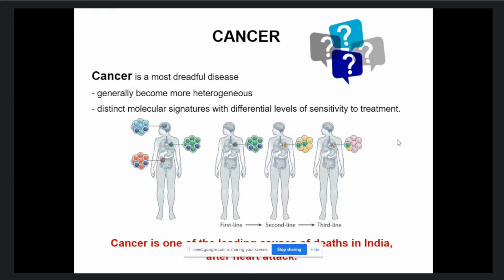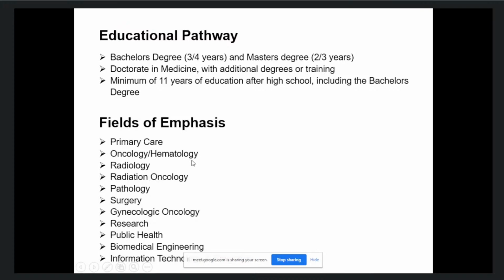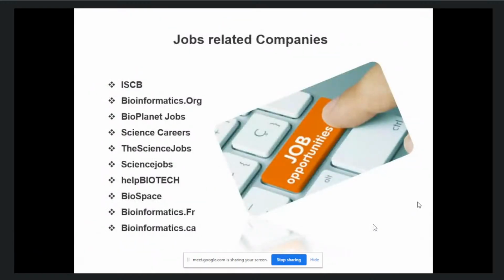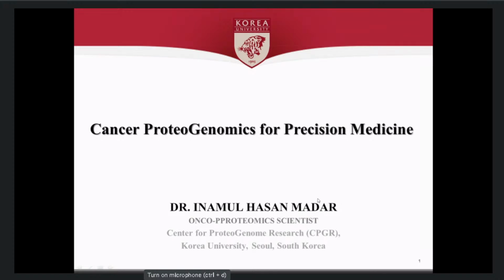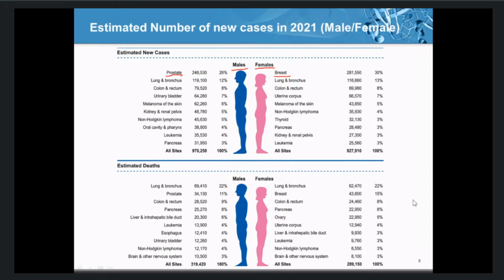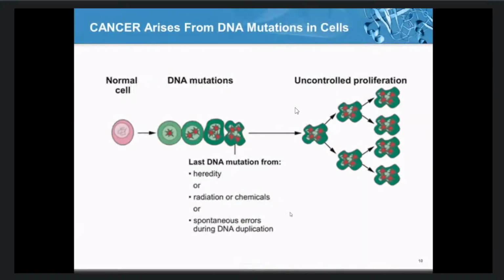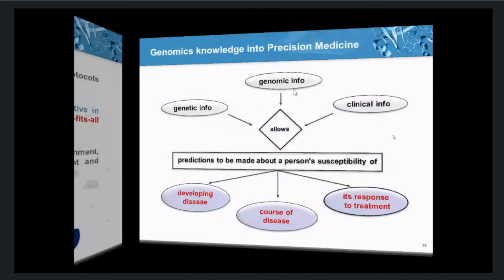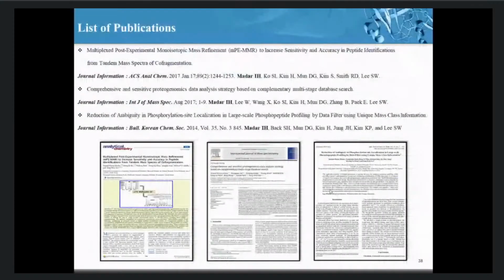SABBIT Cancer Biology Seminar Day - 1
SABBIT 2021